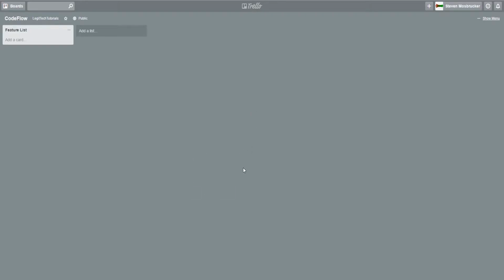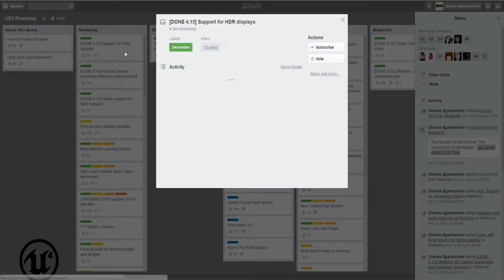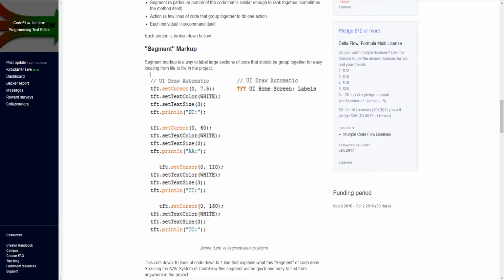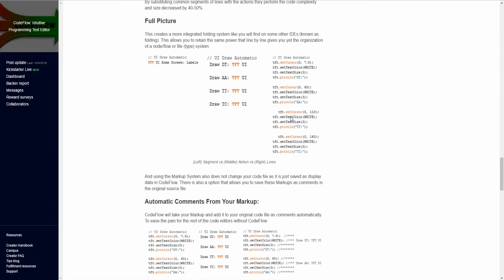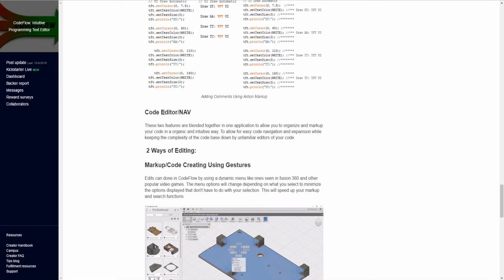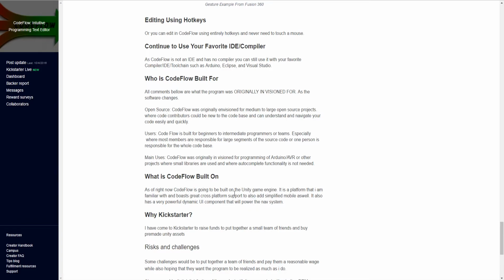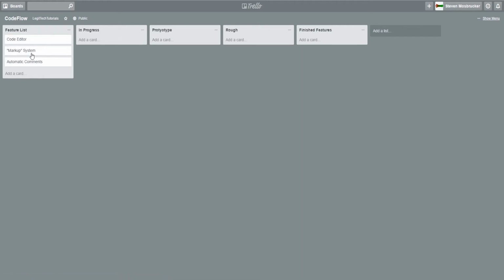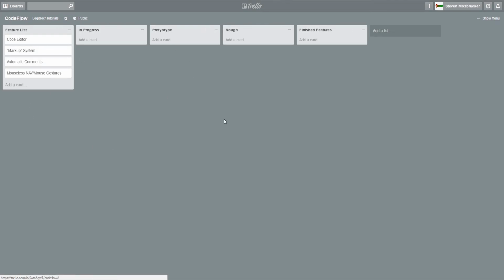Code Flow 1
3rd series of product development series. This is the introduction to my software project for programmers the code flow code editor.